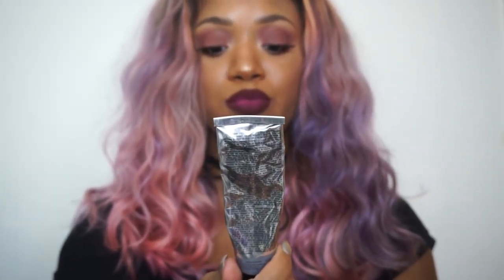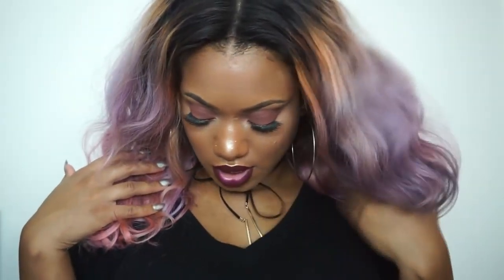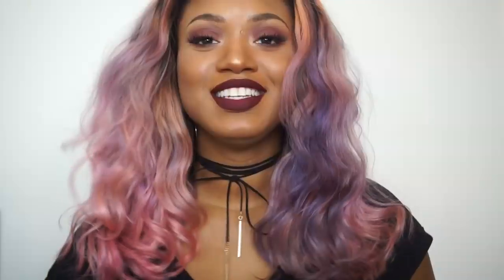How I Got My Unicorn Hair Color | Aliexpress Beauty Forever Hair Update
I USED :
BLEACH
ION COLOR BRILLIANCE | LAVENDER & ROSE

Hair details:  Brazilian body wave 20,20,20,20 with a 20 lace closure

Social Media of Beauty Forever hair

MY LIP COMBO: LAX by colourpop & madison by ABH